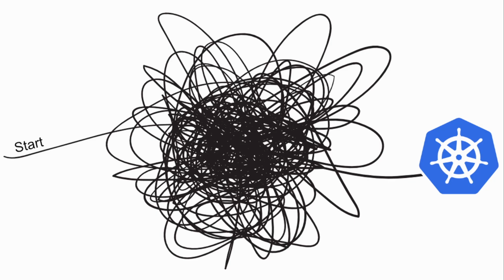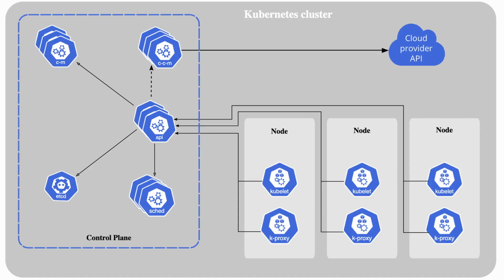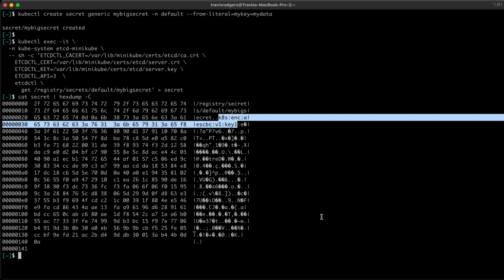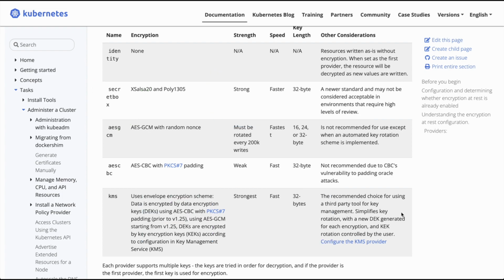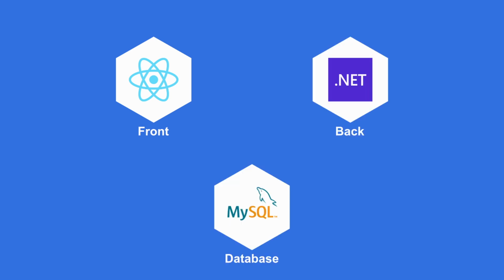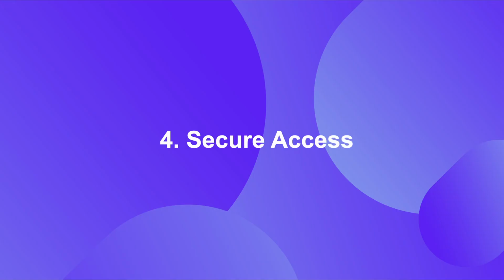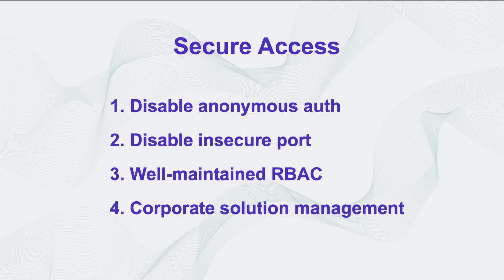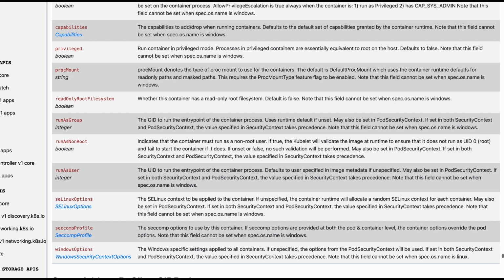Securing Kubernetes | 5 Tips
A default Kubernetes cluster isn't safe by default. You have secrets in plain text, open and unencrypted pod to pod communication, insecure access, and much more to tighten down.

In this video, we'll discuss 5 strategies to better secure your Kubernetes cluster from the outset.

0:00 - Intro
1:23 - Etcd Security / Secrets Management
5:10 - Network Policies
6:58 - Pod to Pod Communication
7:44 - Secure Access
9:45 - Pod Security